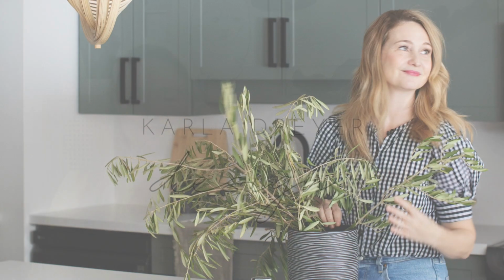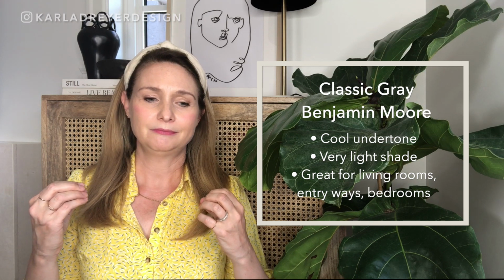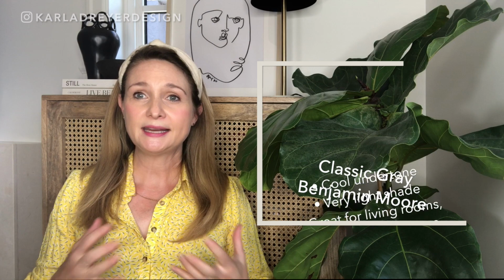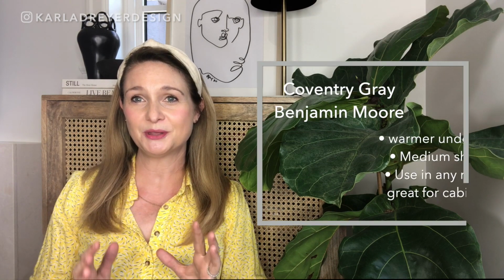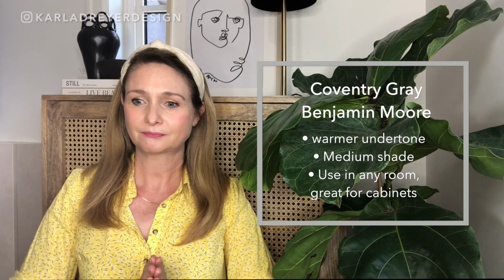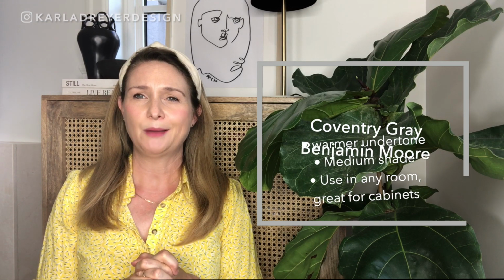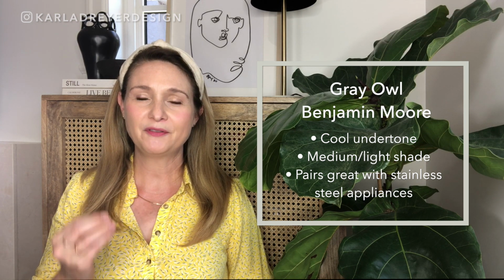My Top 4 Gray Paint Colours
Karla is an award-winning Interior Designer & Stylist. Her work has been featured in ELLE Magazine, Style at Home Magazine, Rue Magazine, Design*Sponge, Western Living, Canadian Home Trends, Modern Sanctuary and Vancouver Magazine.  She is a regular TV Design Expert on CBC, Global TV, City TV’s Breakfast Television with the regular design segment 'Ask Karla’ and she created the reoccurring 'Room Refresh' series on the Marc and Mandy Show and for Canadian Home Trends Magazine. She is also a Speaker on the HGTV Stage at the BC and Fall Home Shows. Karla also has worked with brands such as Homesense (HomeGoods), Home Depot, Michaels Crafts, Canadian Tire and more on collaborative projects. Karla has been awarded Best of Houzz Design, Customer Service, and the Influencer Award.